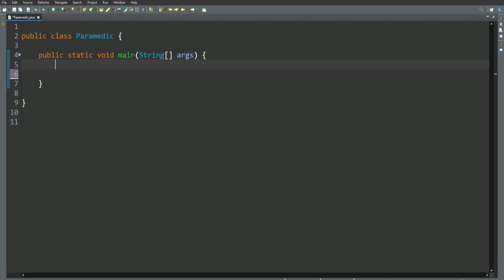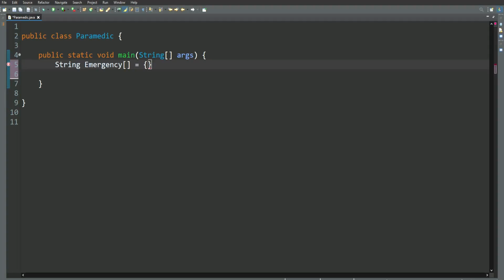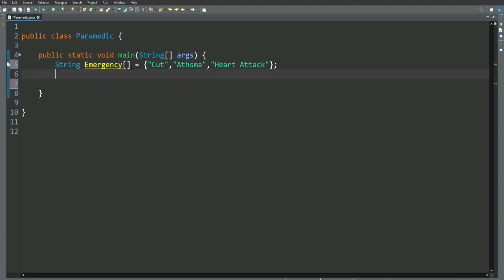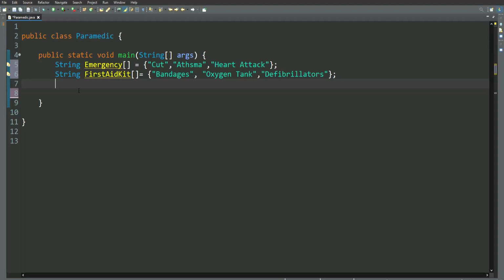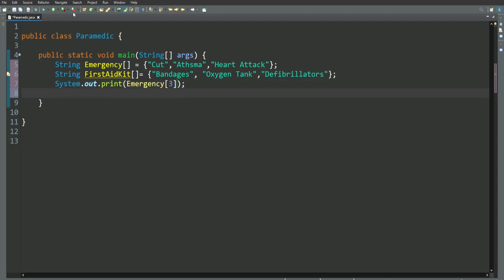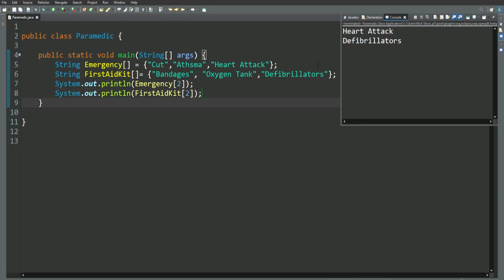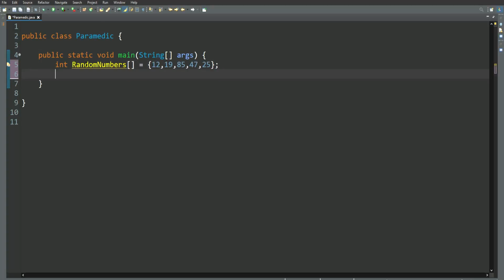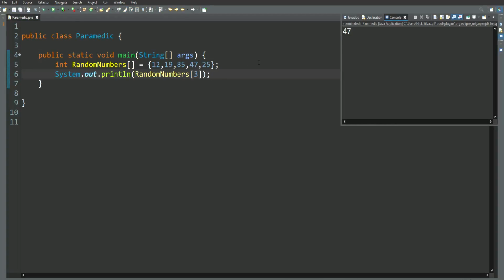Intro to Arrays in Java